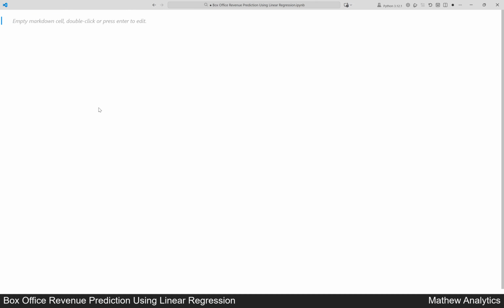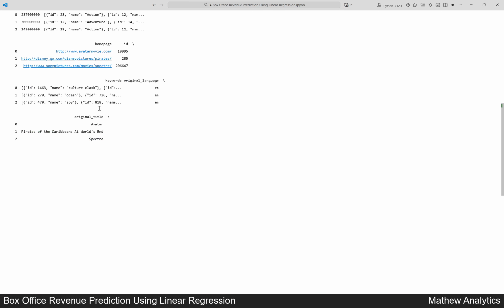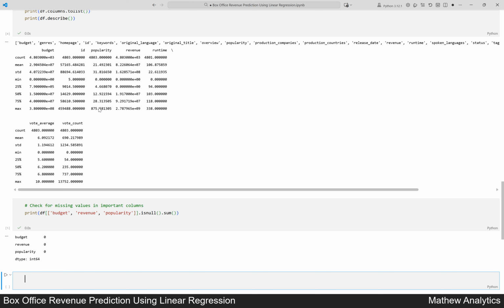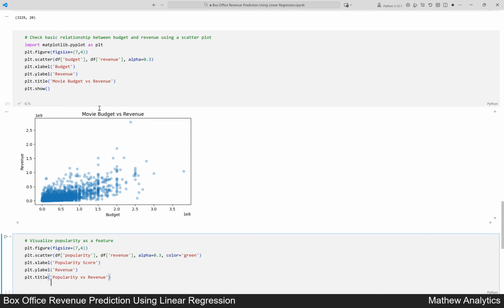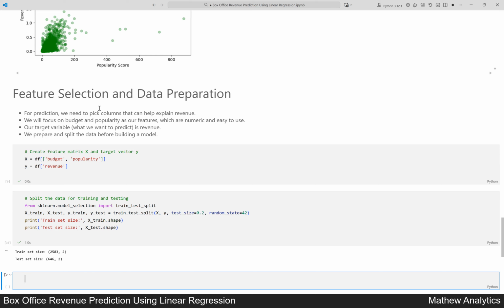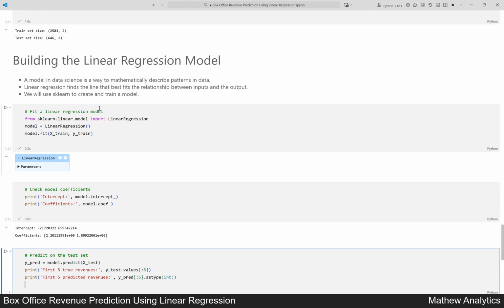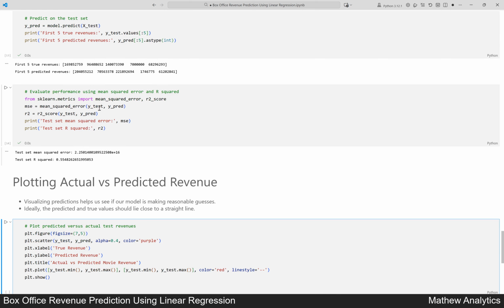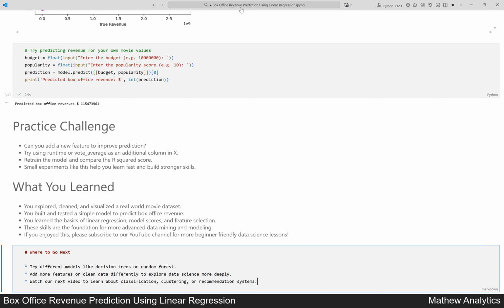Predicting Box Office Revenue with Linear Regression: A Step-by-Step Guide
Learn how to predict movie box office revenue using linear regression and real-world data. This step-by-step lesson covers data exploration, cleaning, visualization, and model building, making it ideal for beginners in machine learning and data science. You will see how features like budget and popularity can be used to estimate future movie earnings and understand the basics of regression modeling.

Follow along as we prepare the data, select features, train a linear regression model, and evaluate its performance using key metrics. You will also learn how to visualize results, interpret model coefficients, and try making your own predictions. This tutorial provides a practical foundation for applying machine learning to business questions in the entertainment industry.

00:00 Introduction to box office prediction
00:18 What is linear regression
00:42 Setting up the environment
01:18 Loading and exploring the movie dataset
02:32 Understanding data structure and statistics
03:58 Checking and handling missing values
04:53 Data cleaning for modeling
06:03 Visualizing budget vs revenue
07:27 Visualizing popularity vs revenue
08:50 Feature selection and preparation
09:14 Splitting data into train and test sets
10:44 Building the linear regression model
12:13 Interpreting model coefficients
13:14 Making predictions on test data
14:21 Evaluating model performance
15:58 Plotting actual vs predicted revenue
17:51 Interactive prediction example
18:51 Practice challenge: add new features
19:36 Summary and key takeaways
20:08 Next steps in data science